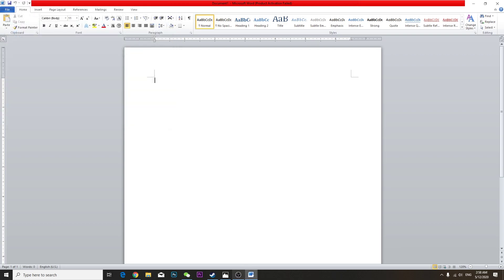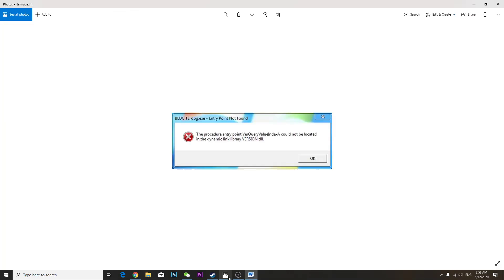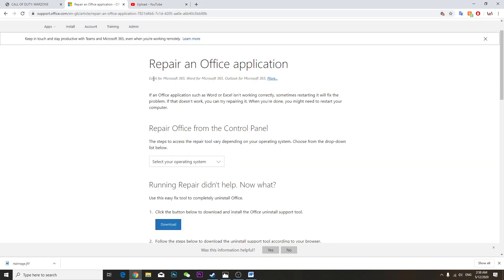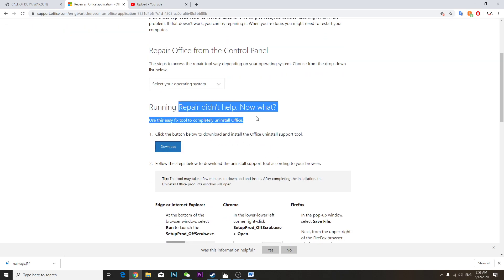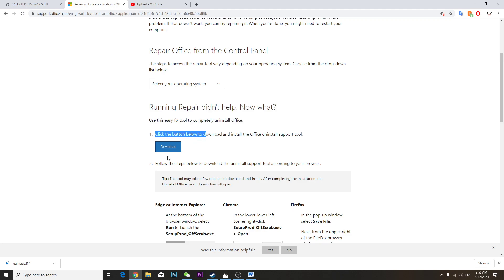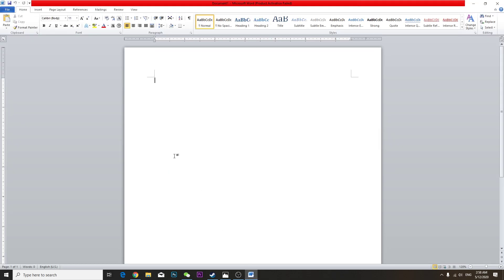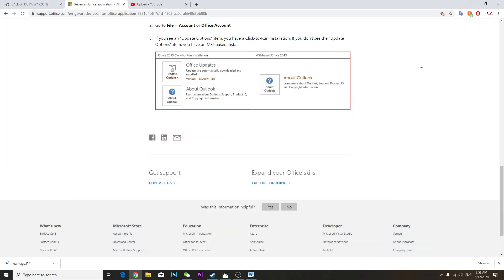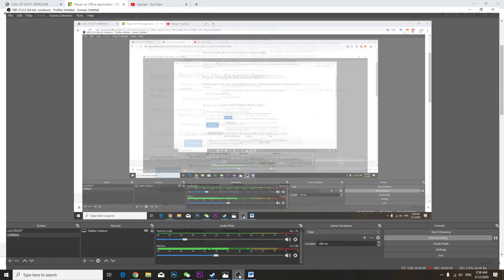The ordinal 5641 could not be located in the dynamic link library